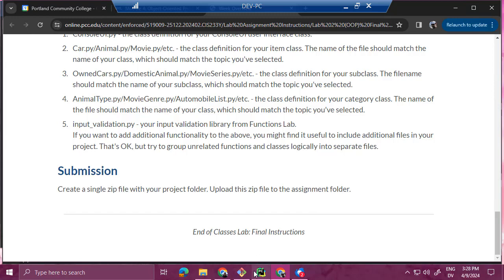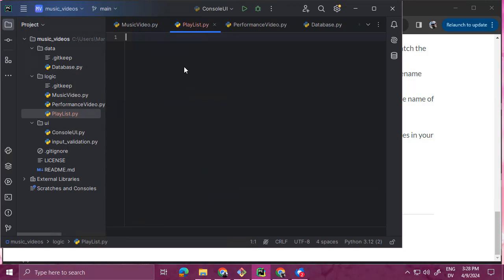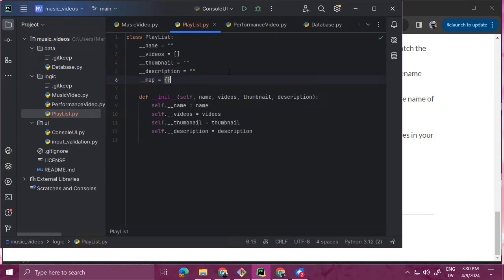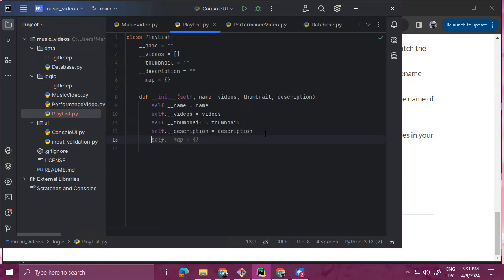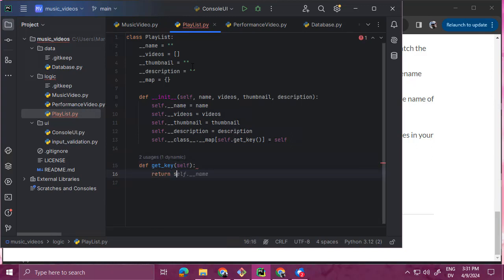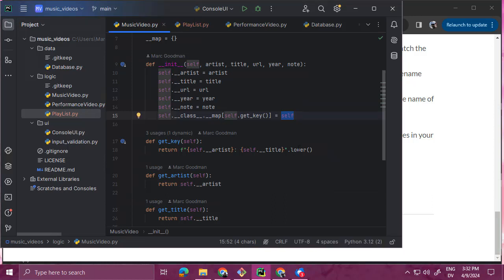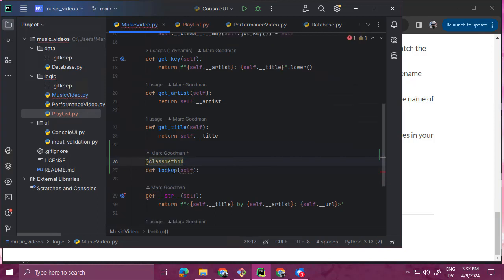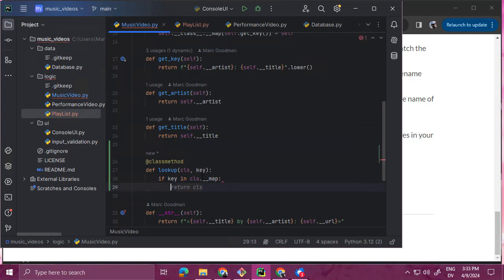233Y PlayList class